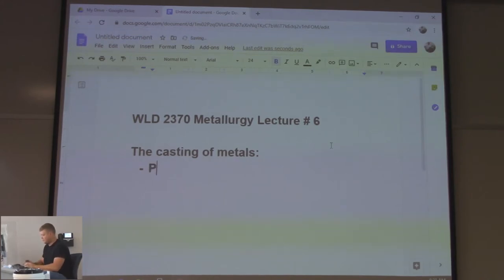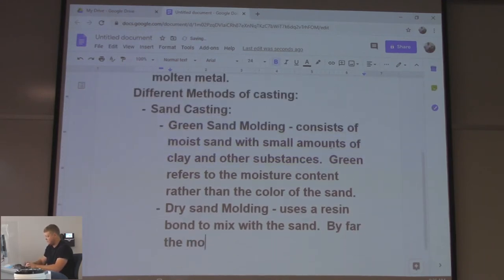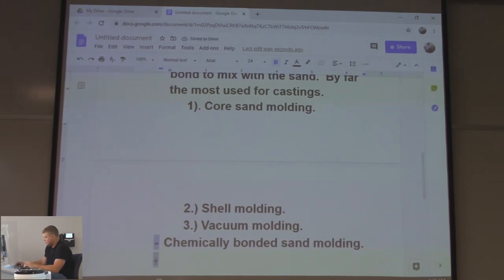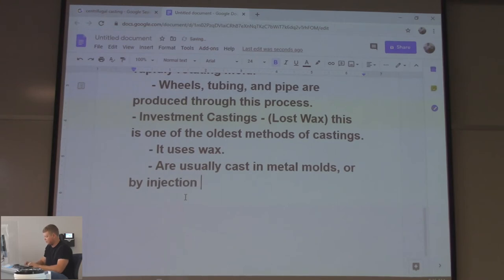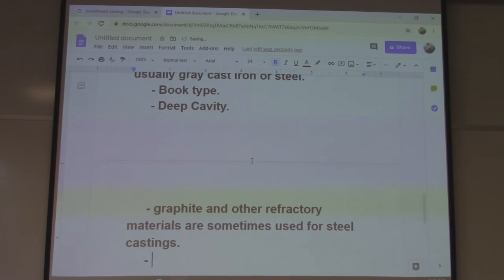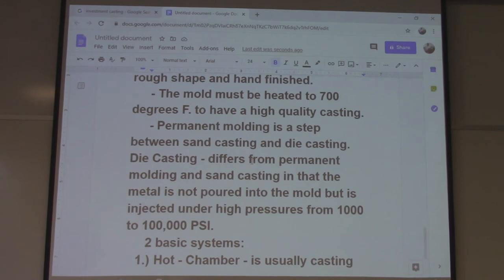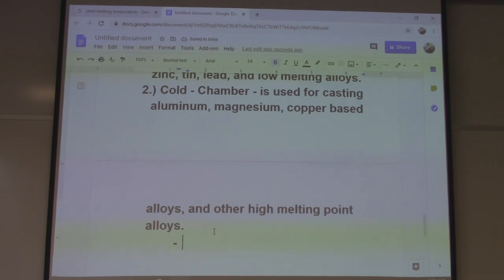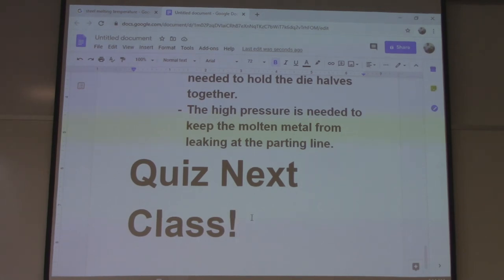WLD 2370 Metallurgy Lecture #6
This is a video of lecture #6 in an online course called WLD 2370 Metallurgy.